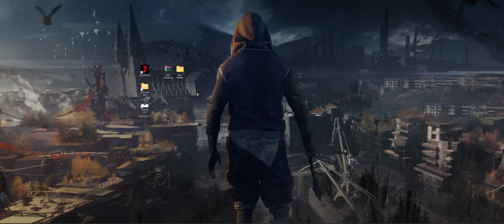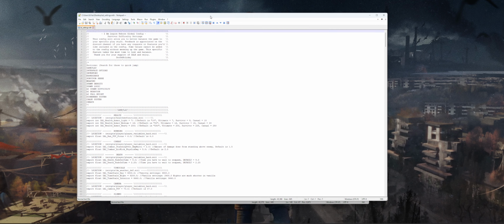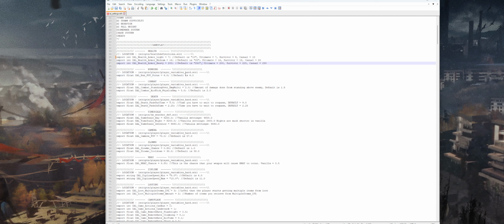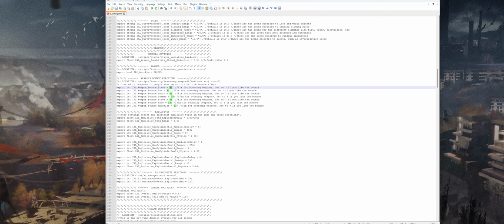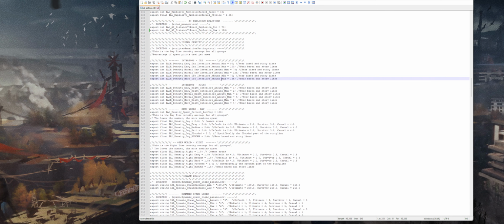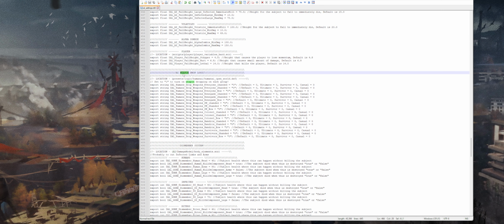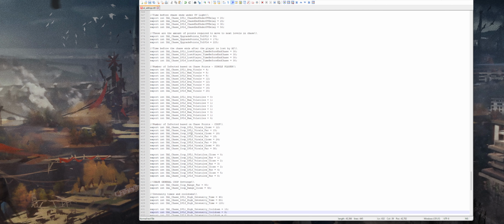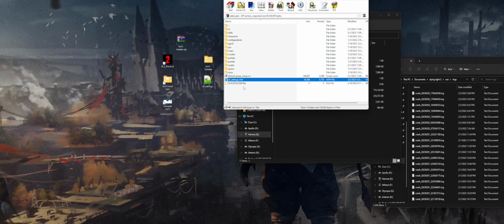I Am Legion 1.2 - Configuration Guide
Hey welcome back for a LONG summary and description on what the Mod config file can do, and trust me I kept it as short as possible...

Extracting the config: 1:45

Config Sections:
GAMEPLAY: 4:40
INTERFACE OPTIONS: 12:00
INVENTORY: 12:55
EXPERIENCE: 13:30
SURVIVOR SENSE: 13:52
WEAPONS: 15:15
SPAWN DENSITY: 16:55
SPAWN LOGIC: 19:55
AI SPAWN DIFFICULTY: 21:15
AI BEHAVIOR: 22:45
AI FALL HEIGHT: 26:15
AI WEAPON DROP BEHAVIOR: 27:35
DISMEMBER SYSTEM: 28:20
CHASE SYSTEM: 30:30
CHEATS: 33:20

Crash logs for testing: 34:00
Uploading the config: 37:45

Useful Shortcuts:
Dying Light 2 Log location:
"C:\Users\USERID\Documents\dying light 2\out\logs"

Dying Light 2 Save Game location:
"Steam\userdata\USERID\534380\remote\out\save"

Steam file Verification:
"Steam Application: Select your game: right click: properties: local files: Verify Integrity of game files. "

Thank you to the community for the continued support for I Am Legion for both Dying Light 1 and 2!